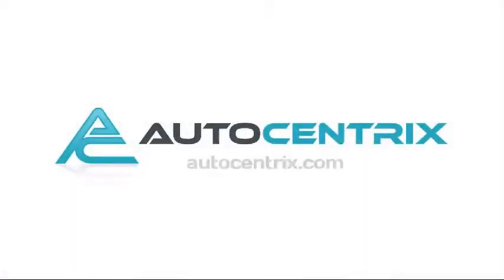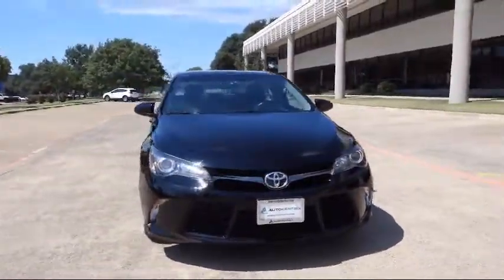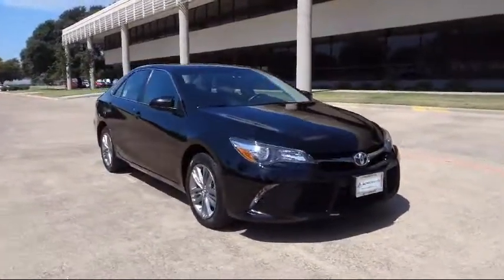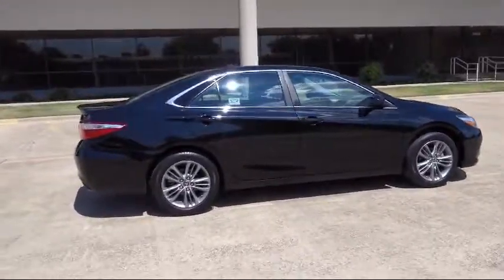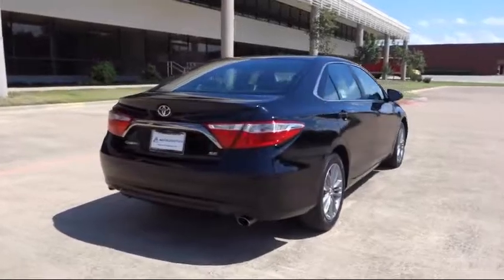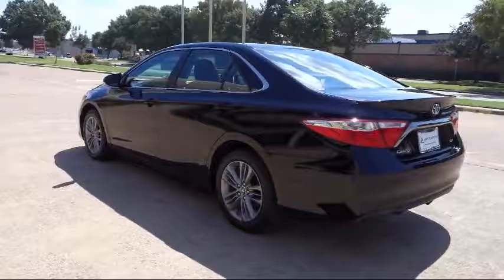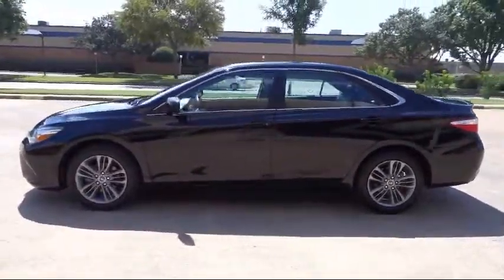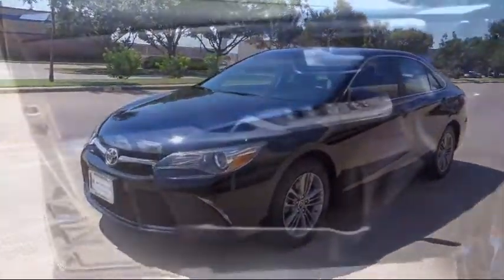2015 Toyota Camry SE Carrollton Irving Dallas Richardson Plano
2015 Toyota Camry SE Stock Number: FU016316 Vin:4T1BF1FK2FU016316.

AutoCentrix
3340 Wiley Post Road